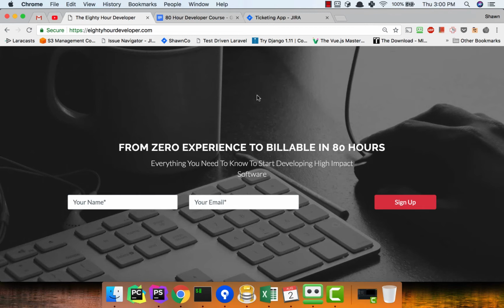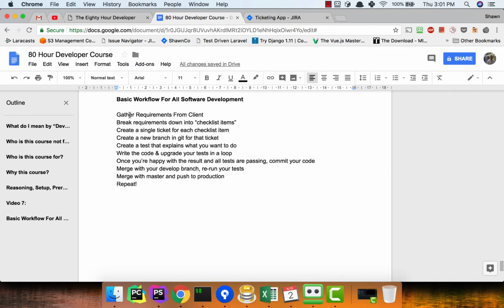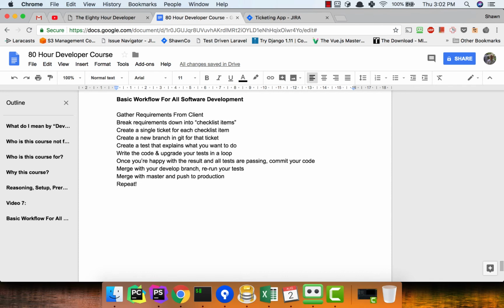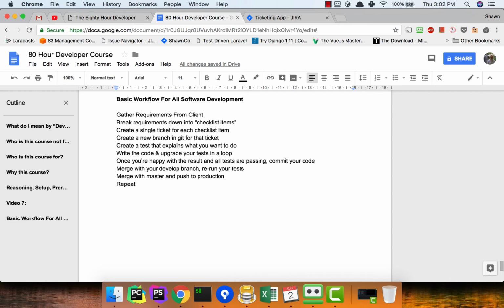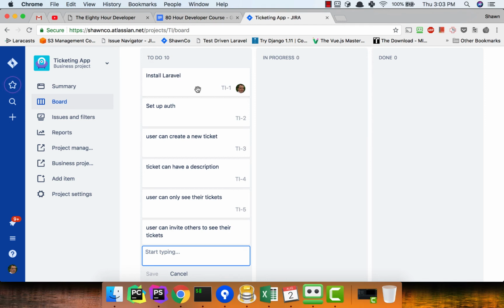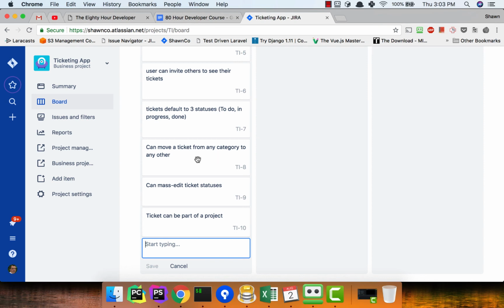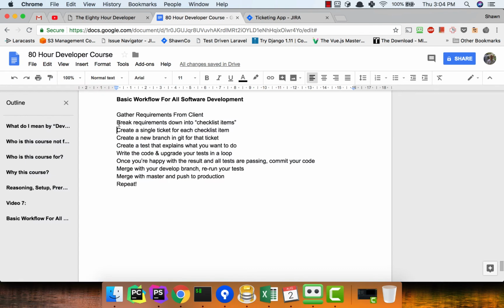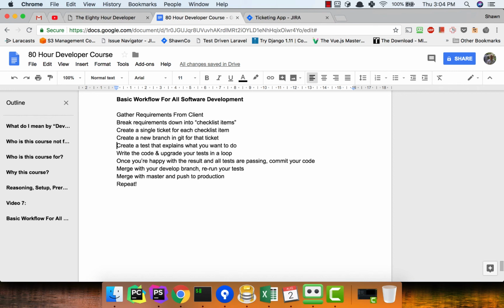Intro To Project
In this video, we go over the "Master Software Development" workflow and outline the first project we'll be building together.